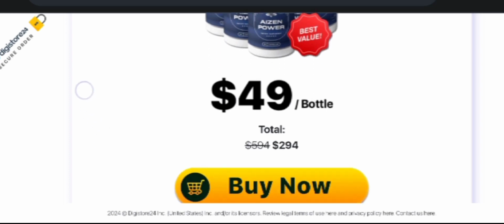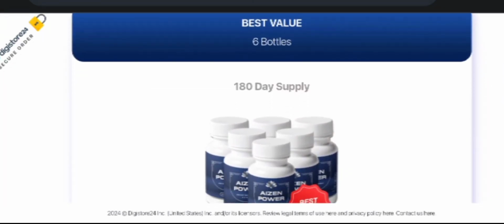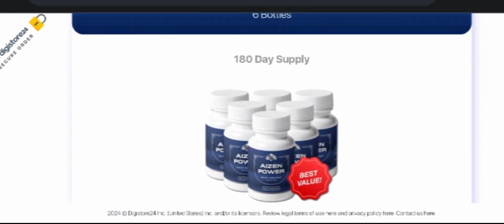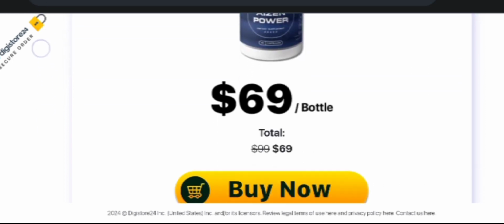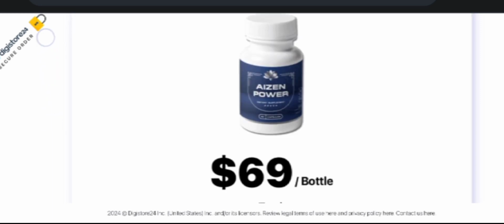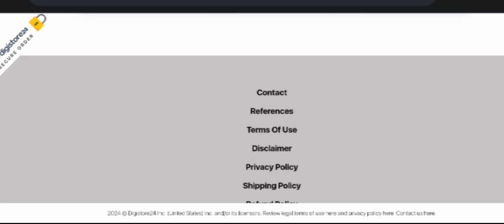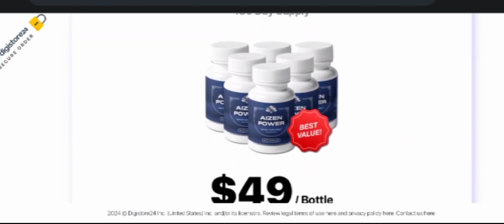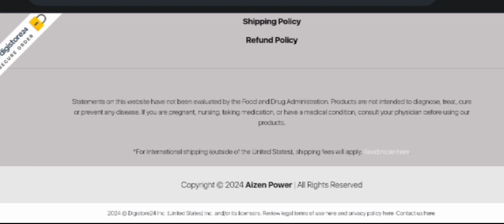AIZEN POWER 24 (⛔♦️NEW ALERT♦️⛔) AIZEN POWER AMAZON - AIZEN POWER REVIEWS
What is Aizen Power?

Aizen Power stands out as an entirely natural dietary supplement meticulously crafted to assist men in overcoming the challenges associated with erectile dysfunction.

The formulation is the result of extensive testing and research specifically focused on addressing the primary issue of erectile dysfunction. Aizen Power enables men to achieve improved erections naturally, steering clear of chemically-driven pills, supplements, or costly treatments that yield unsatisfactory results.

A groundbreaking scientific achievement, Aizen Power concentrates on enhancing your sexual well-being in a secure and uncomplicated manner. Manufactured in the USA using state-of-the-art technologies within a certified lab, Aizen Power ensures reliability and effectiveness.

For those seeking a natural remedy for erectile dysfunction without compromising the reproductive system, Aizen Power emerges as a highly recommended solution, devoid of risks and effortlessly ingestible. Every Aizen Power pill is meticulously crafted using premium herbs and ingredients sourced from reputable locations to guarantee optimal results.

How Does The Aizen Power Formula Work?

The Aizen formula is meticulously designed to target the underlying causes of erectile dysfunction. What sets this formula apart is its remarkable blend of herbs and ingredients, ensuring rapid results within a few days.

Proper blood circulation in the penile chambers is crucial for achieving an erection. Aizen Power focuses on elevating the production of nitric oxide in the body to facilitate the absorption of essential nutrients.

Each ingredient in the formula boasts remarkable antioxidant and anti-inflammatory properties, aiding the body in detoxifying from harmful toxins and stimulants that can adversely affect penile chambers and the reproductive system.

Addressing inflammation as a central issue, Aizen Power strives to minimize inflammation in the body, promoting a rejuvenated and youthful sensation. By eliminating inflammation, the supplement allows the penis to expand, resulting in a robust, steel-like erection.

Consistent daily consumption of the supplement leads to noticeable changes in the erect size of the penis, reaffirming Aizen Power as a revolutionary solution for men seeking to rekindle a satisfying sexual life.

What is the Cost of the Aizen Power Supplement?

Seize control of the male enhancement niche today with Aizen Power.